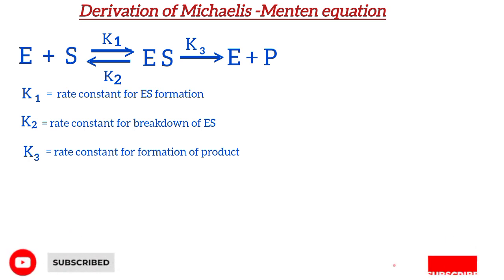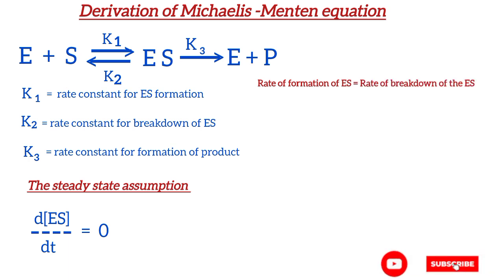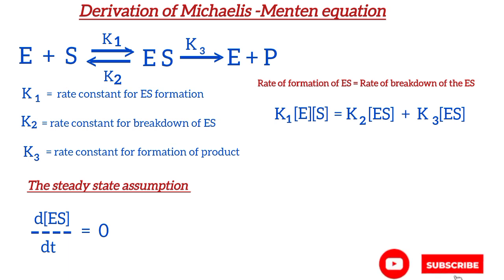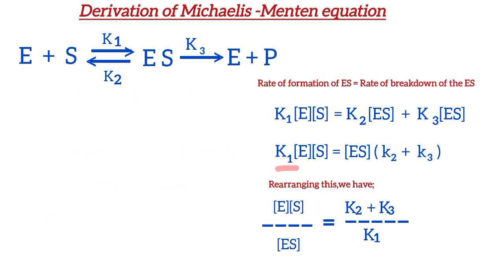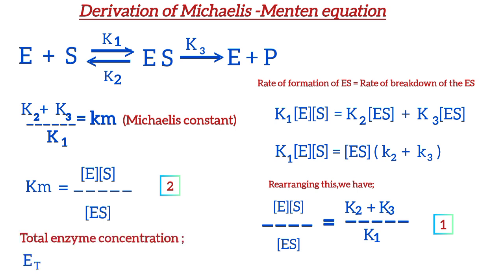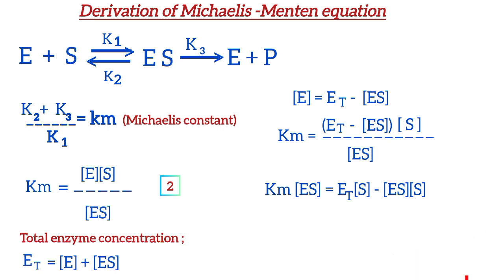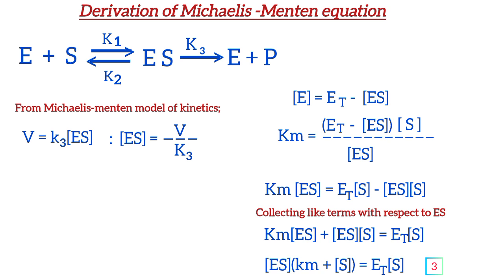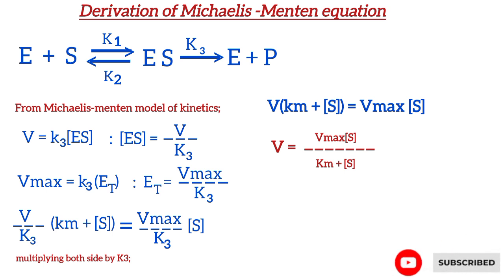Derivation Of Michaelis-Menten Equation|Enzyme Kinetics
"Learn how to derive the Michaelis-Menten equation, a fundamental concept in enzyme kinetics! In this video, I'll guide you through the step-by-step derivation of this crucial equation, helping you understand how enzymes interact with substrates and how reaction rates are affected.